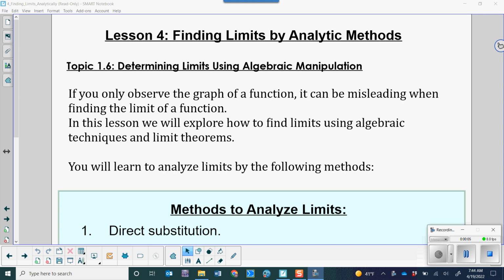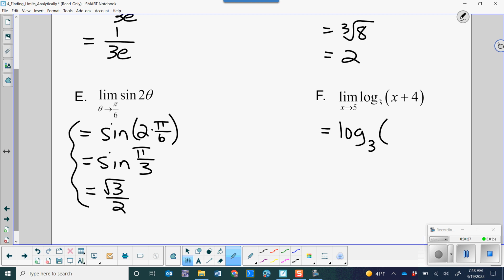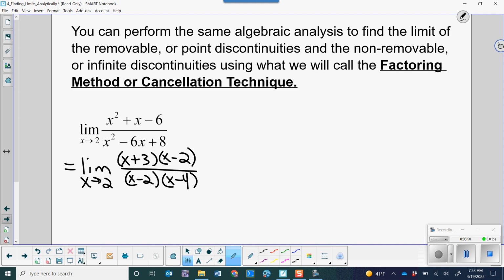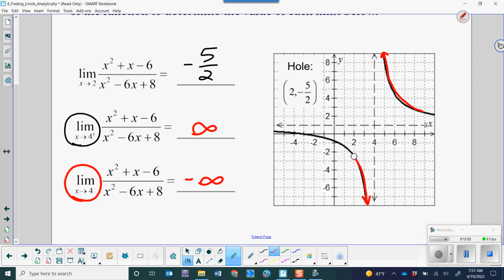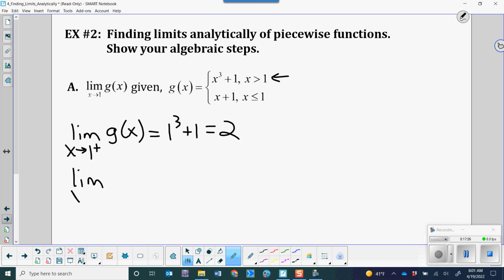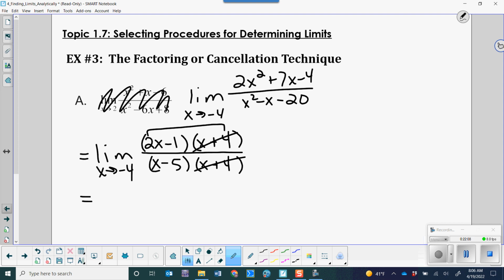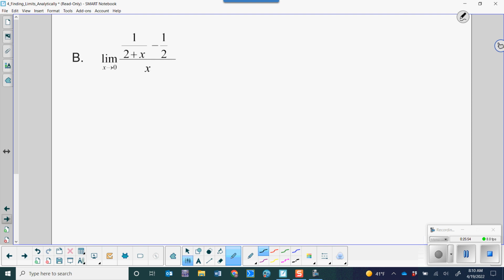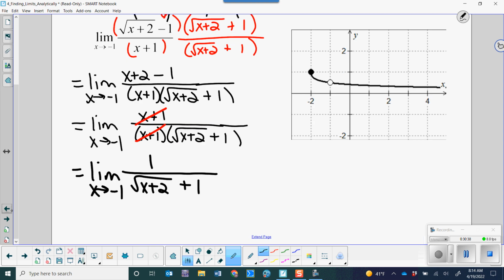Finding Limits by Analytic Methods